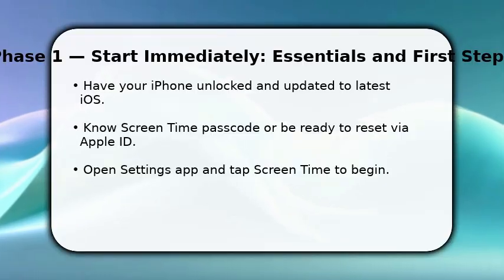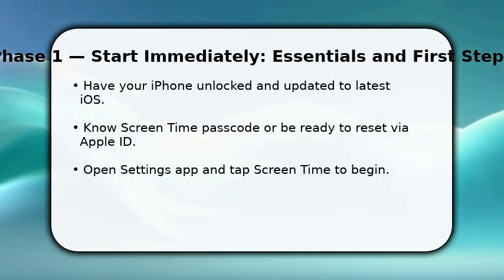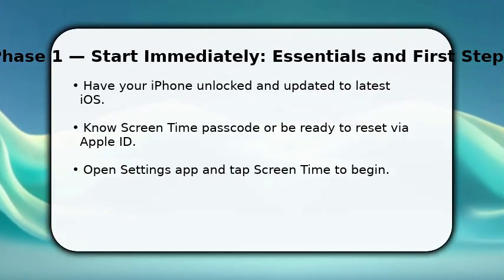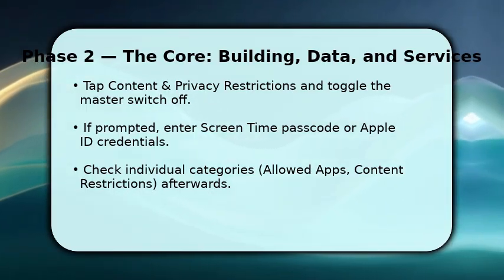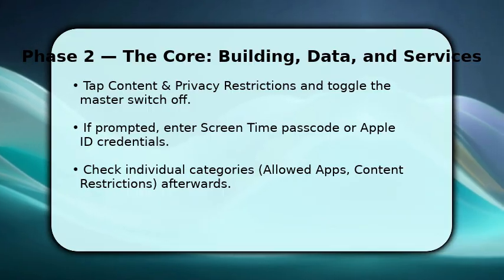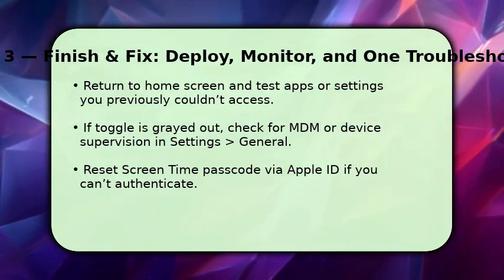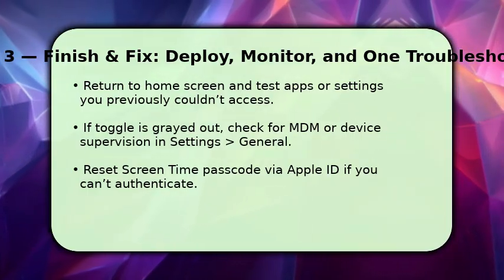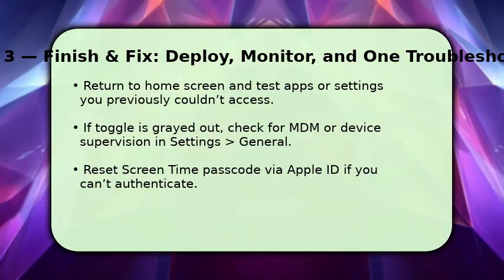How to Turn Off Content and Privacy Restrictions on Iphone - Step by Step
How to Turn Off Content and Privacy Restrictions on Iphone - Step by Step | 🔒 Surfshark VPN Deal — Stay private and secure. $1.99/mo + 3 Months Free ▸

Learn the essential steps to bypass content and privacy restrictions on your iPhone. This guide provides a clear, step-bythy approach for users seeking access beyond what's typically allowed.

iPhone, content restriction, privacy settings, how to unlock, restrictions removal, device control, access content, modify privacy restrictions, step by step guide, user permissions